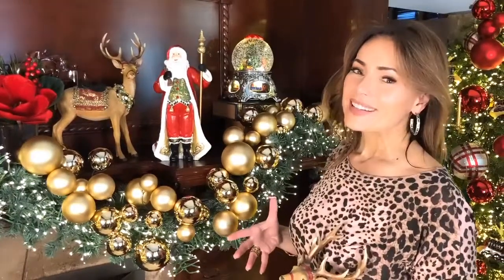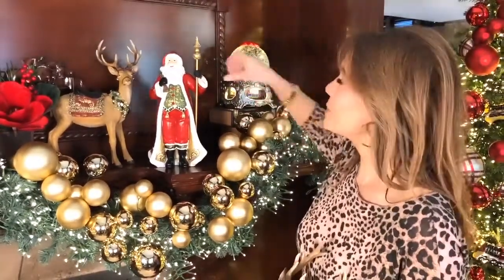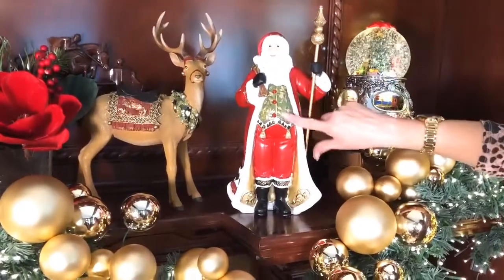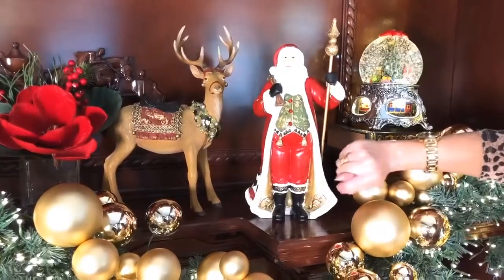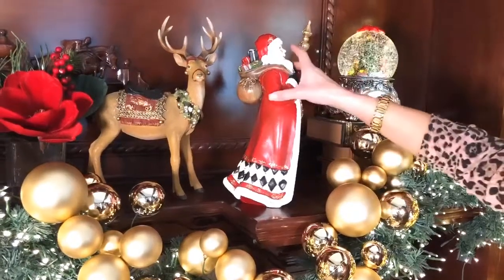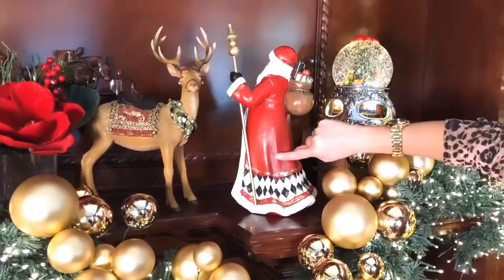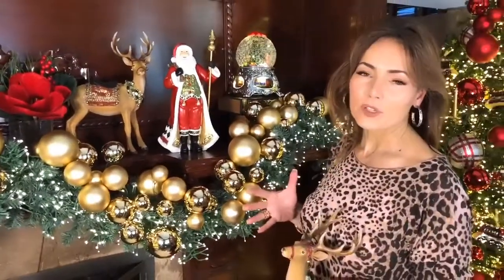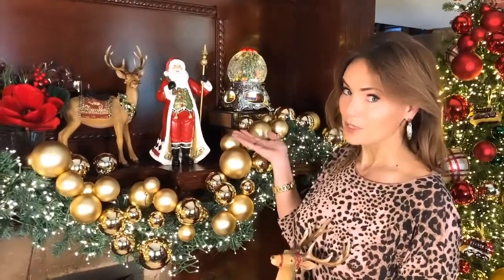Santa Claus in Coat Holding Staff